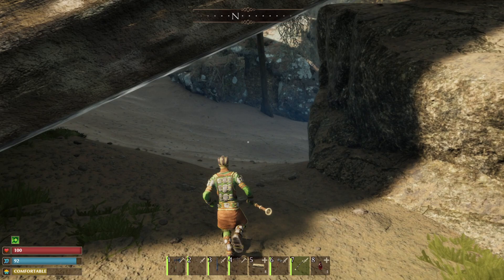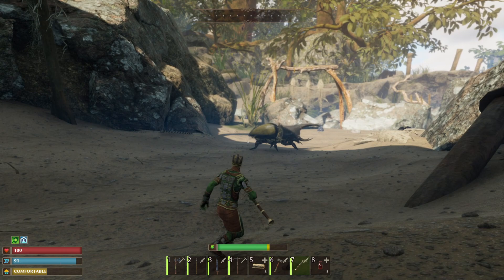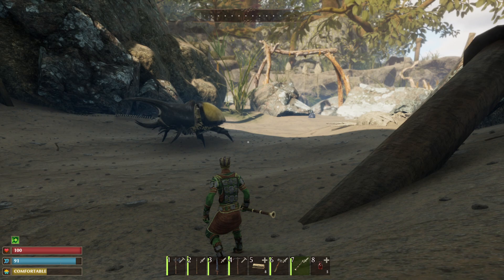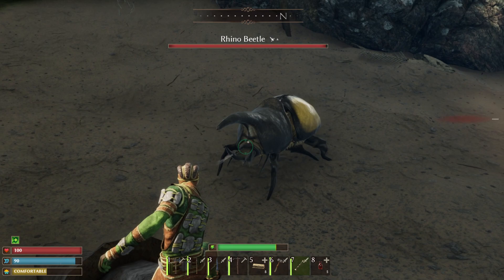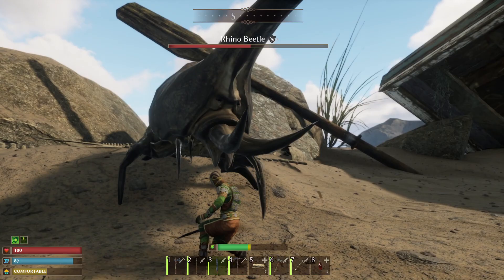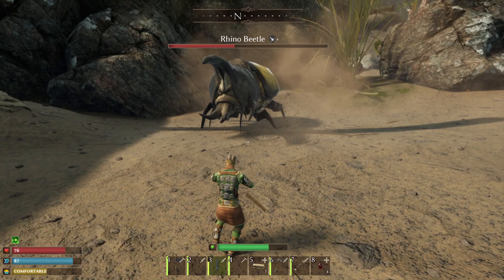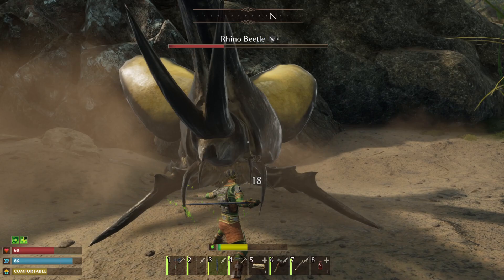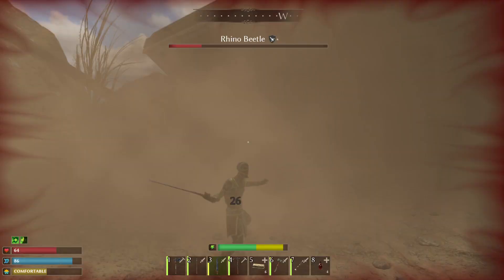Smalland How To Fight Rhino Beetle